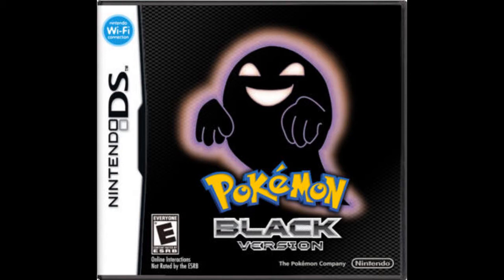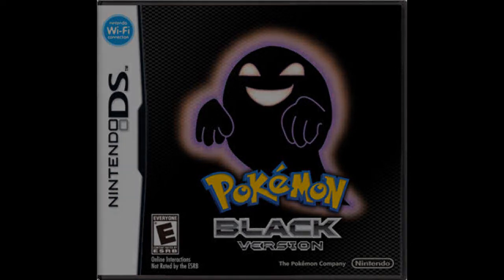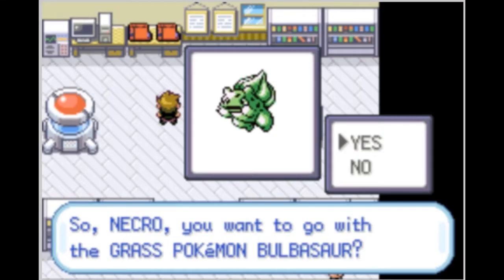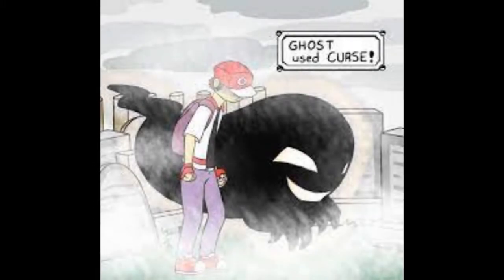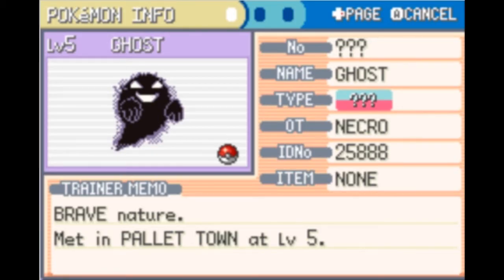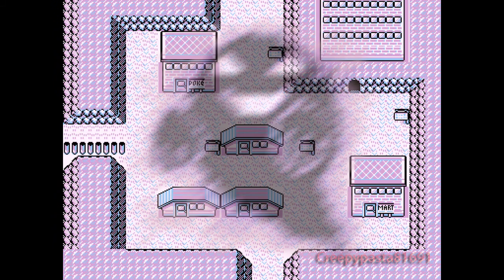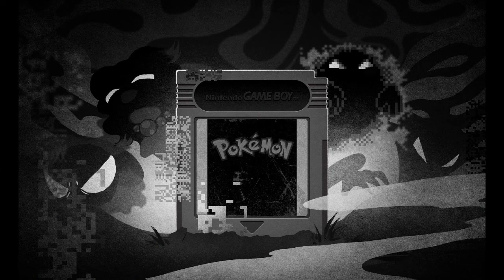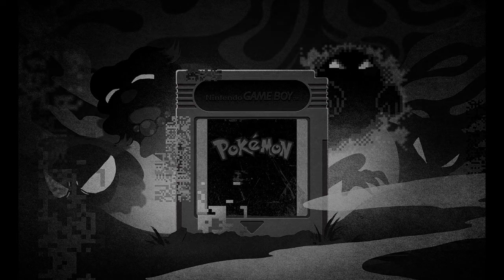Pokemon Black Version: Necrostevo's Bedtime Stories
Happy Halloween!

Any music or art used belongs to the respect owner. Its usage here is merely to promote the original artist and their work. Please see above for links to the artist.